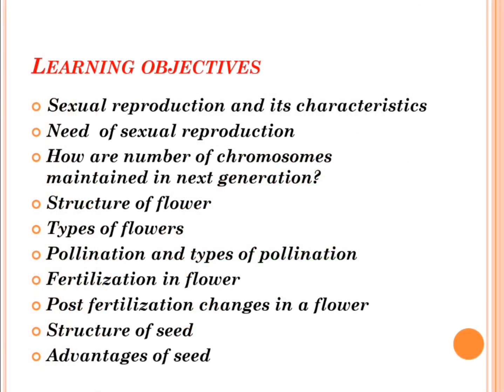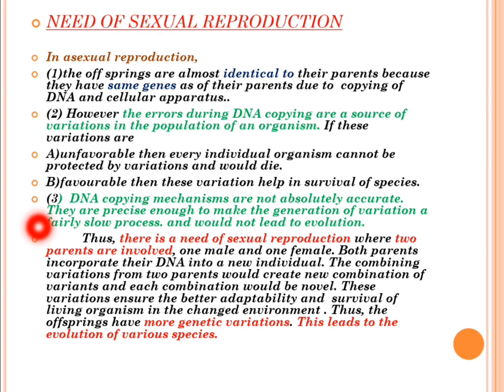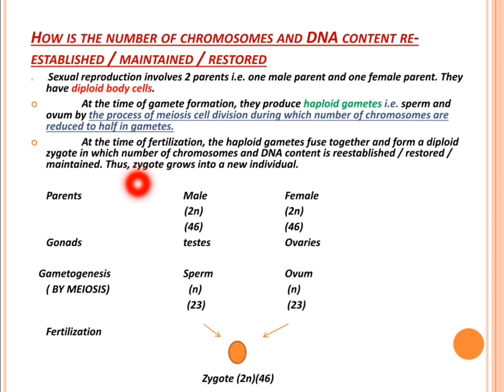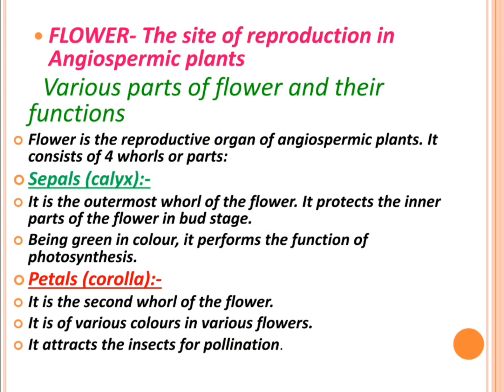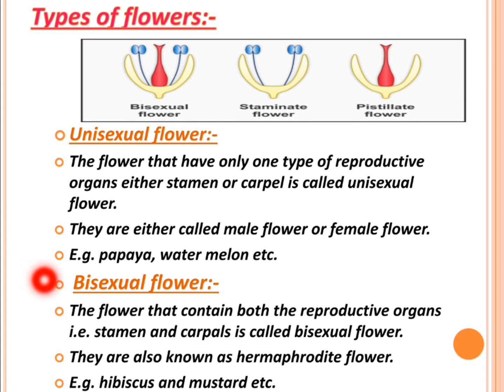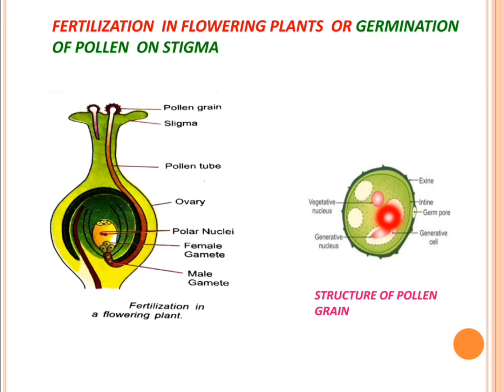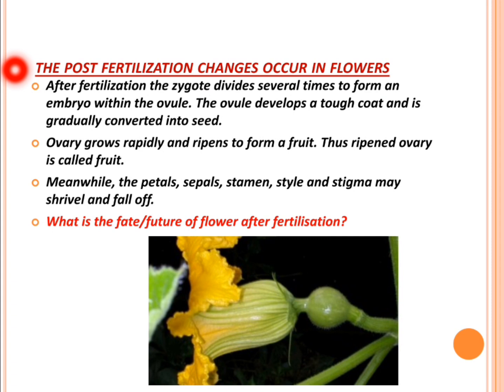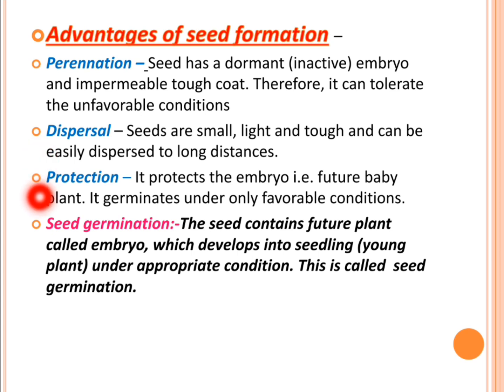CLASS-X CHAPTER-6 SEXUAL REPRODUCTION IN PLANTS